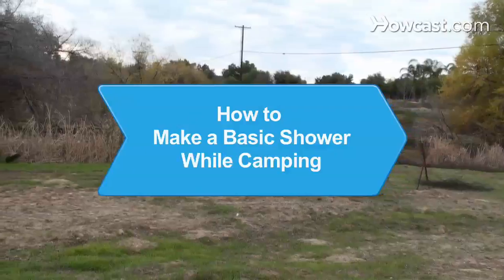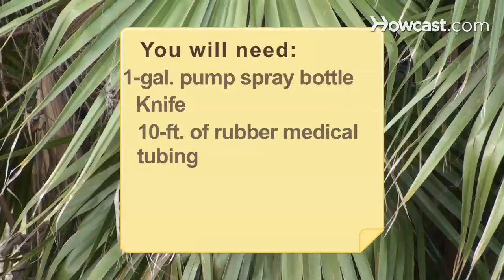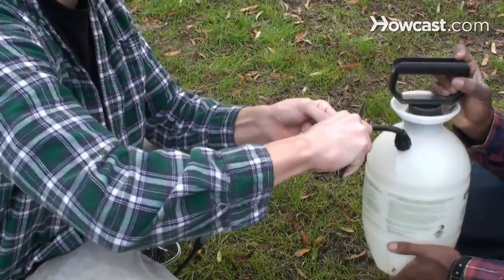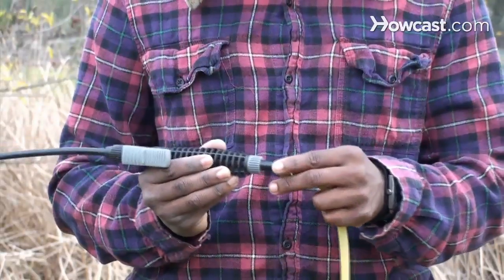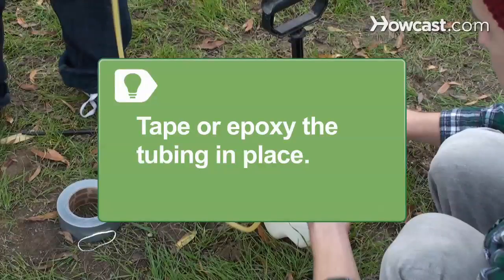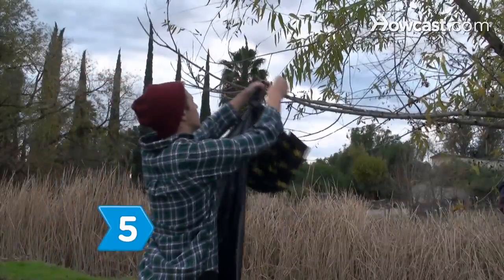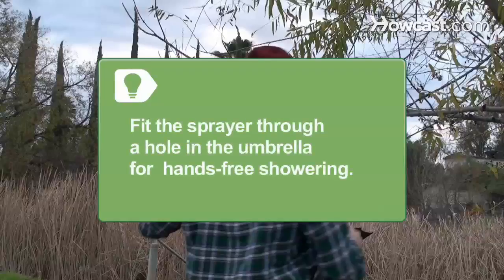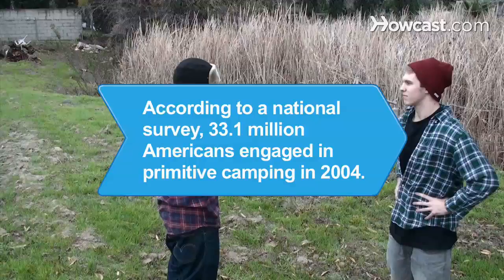How to Make a Basic Shower While Camping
Just because you're roughing it, you don't have to smell like it. Make a simple and convenient shower so you can stay clean on your trip.

Step 1: Cut the hose off
Cut the hose from the bottle, leaving a 1-inch section coming out of the bottle. Then cut the hose off of the sprayer, again leaving a 1-inch section of hose attached to the sprayer.

Step 2: Replace the hose with tubing
Slide one end of the medical tubing over the section of hose you left on the sprayer and secure it by tightly wrapping thick rubber bands around it. Then fit the other end of the tubing over the section of hose connected to the bottle, again securing with rubber bands.

Tip
You can also tape or epoxy the tubing in place, but you won't be able to disassemble your shower for storage.

Step 3: Check for leaks
Fill the bottle with water, pump the spray bottle, and squeeze the trigger on the sprayer. If there are any leaks, remove the tubing and reattach it with tighter rubber bands.

Step 4: Heat your water
Heat your shower water by double-bagging it in black plastic bags, squeezing the air out before sealing the bags, and letting it sit in the sun for a few hours.

Step 5: Make an enclosure
Build a shower enclosure by throwing a length of rope over a tree limb, and attaching the handle of an umbrella to the rope. Open the umbrella and hang a shower curtain along the umbrella's ribs.

Tip
You can cut a hole in the umbrella, fit the sprayer through the hole, and lock the trigger down for a hands-free shower.

Step 6: Be clean while you camp
Enjoy your camping excursion while maintaining a modicum of personal hygiene. Go for a hike smelling fresh as a daisy.

According to a national survey, 33.1 million Americans engaged in primitive camping in 2004.